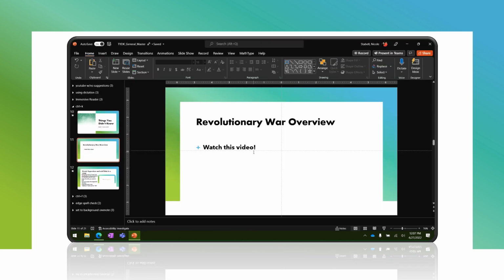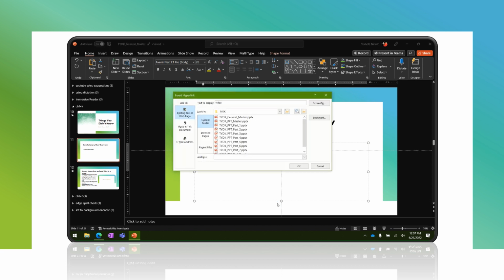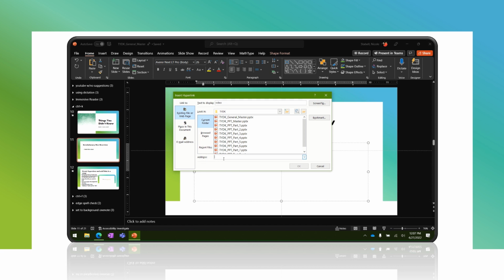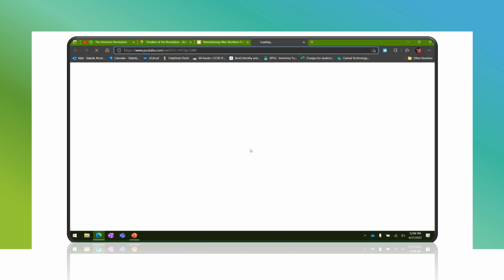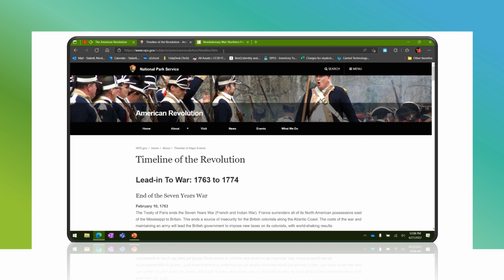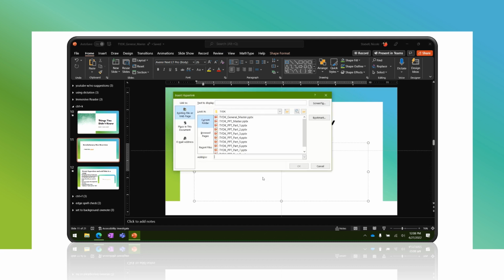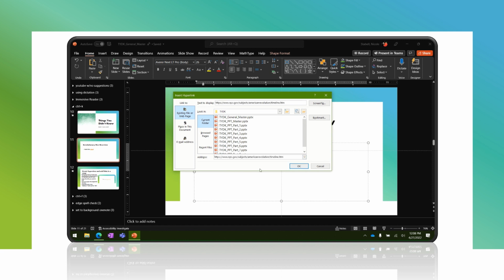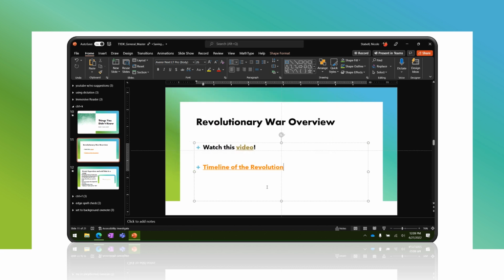Things You Didn't Know: Quick Insert a Link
A tutorial video on how to use Ctrl+K to quickly insert a link.